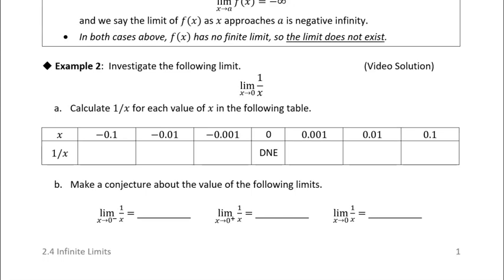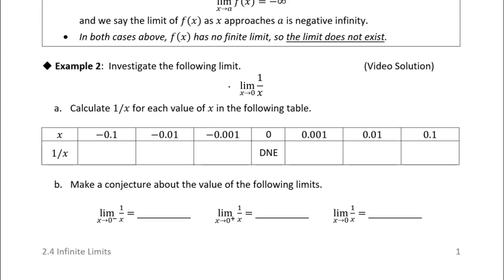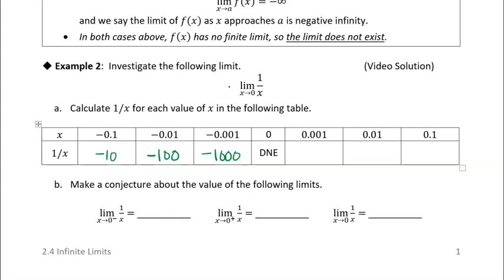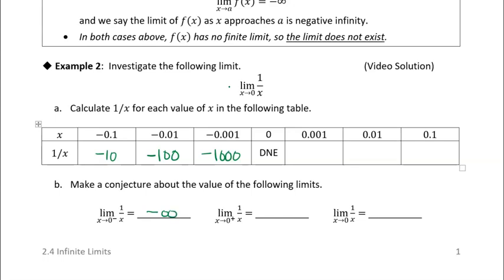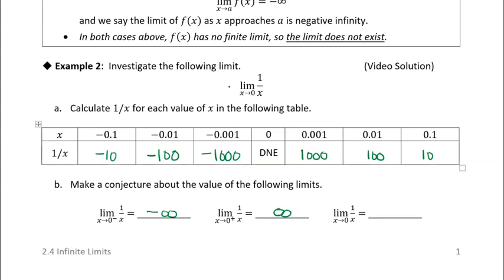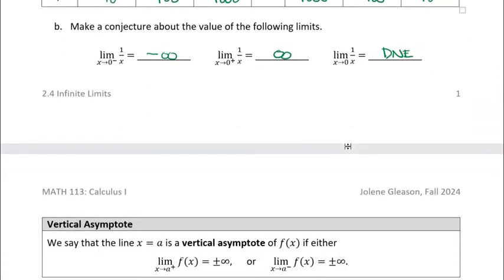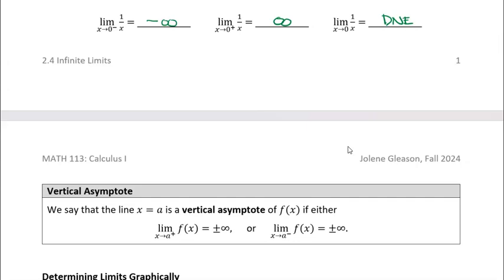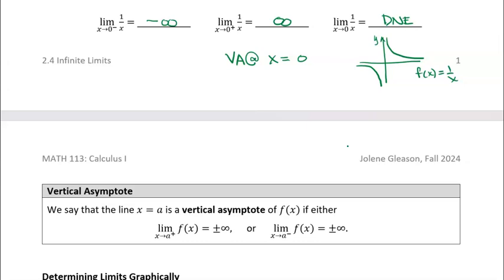2.4 Infinite Limits: Example 2